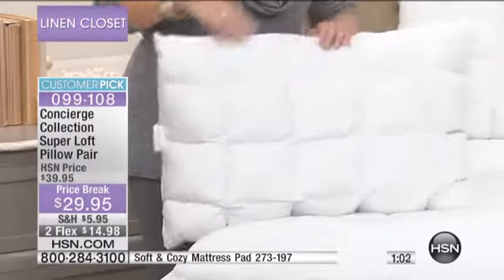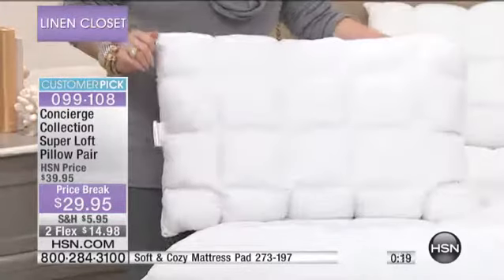Concierge Collection Super Loft Bed Pillow Pair Queen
Concierge Collection Super Loft Bed Pillow Pair
Relax ... you've found them ... the pillows you've looked everywhere for. These are the ones that were created for your sleeping pleasure. Covered...